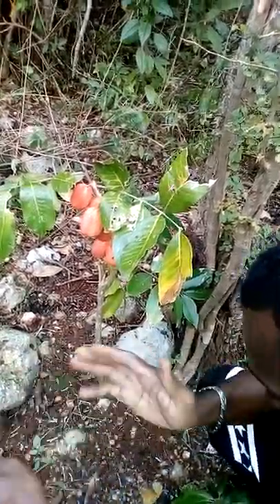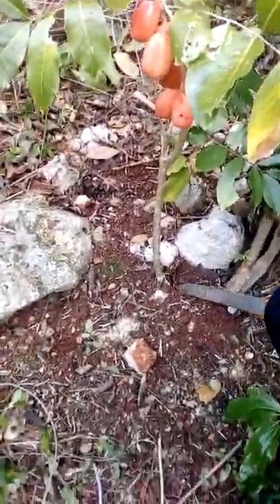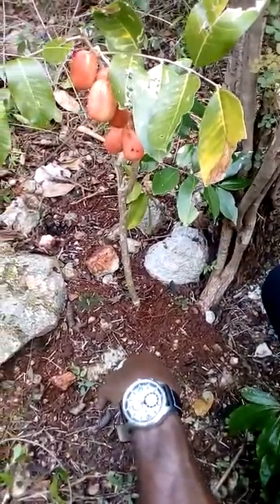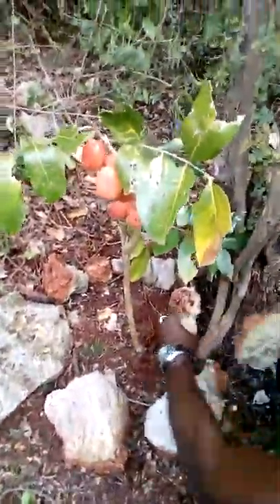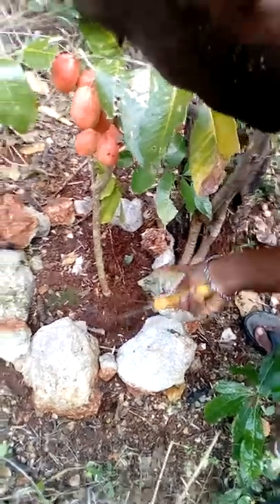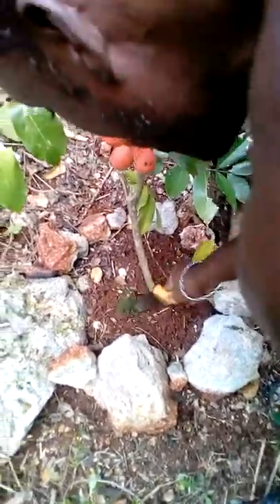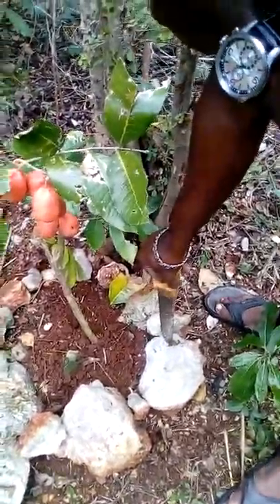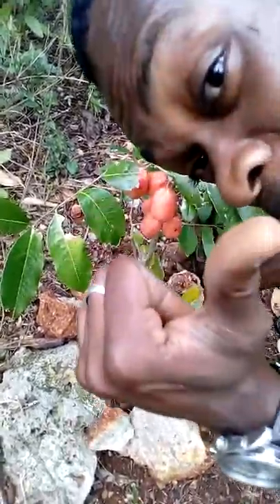The world smallest ackee tree found in Jamaica with food on it